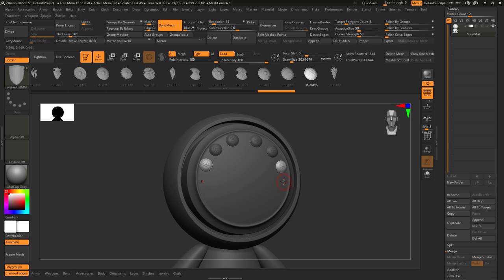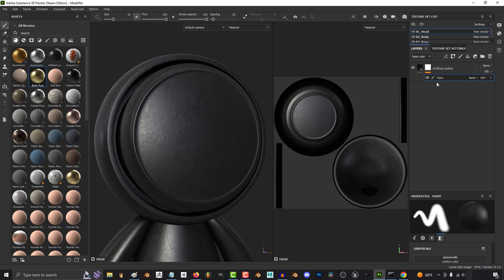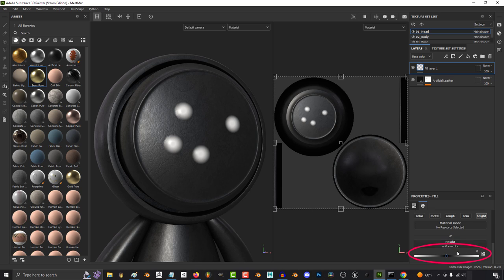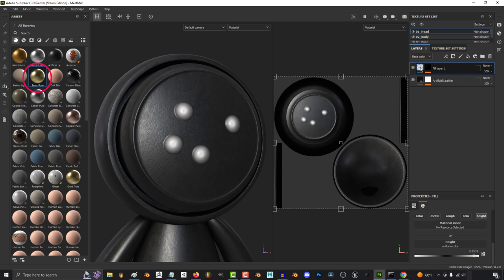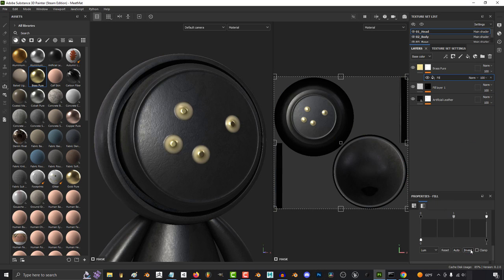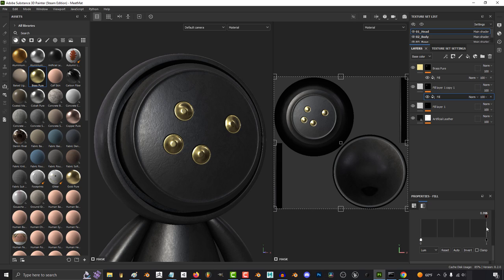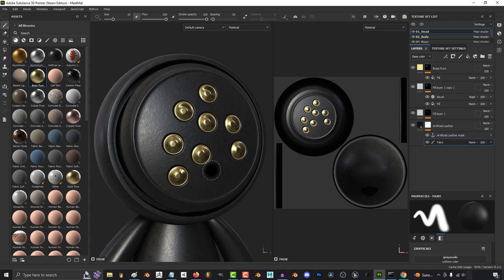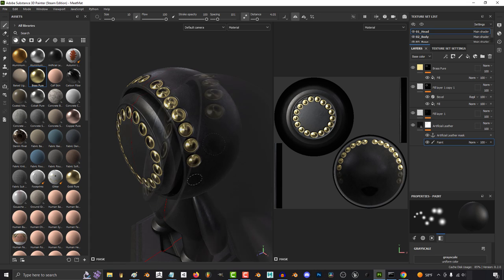Substance-Painter: Anchor Bump Details (FAST)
Here's my favorite way to draw amazing beautiful details in Substance Painter fast-!!